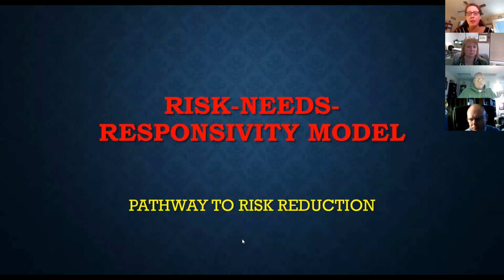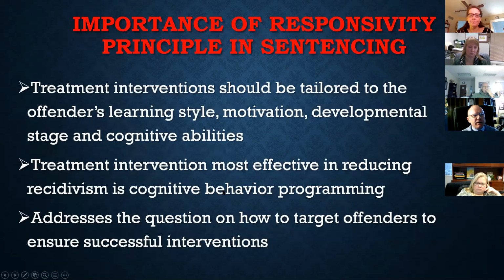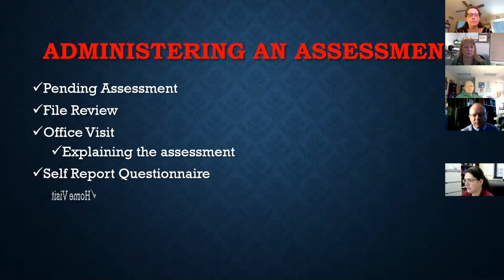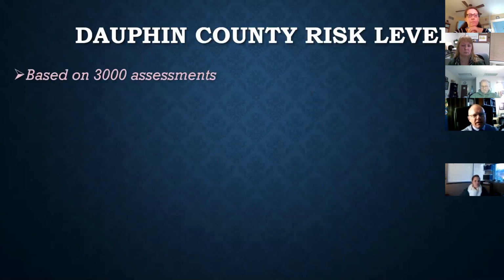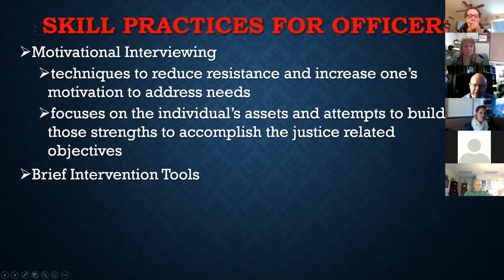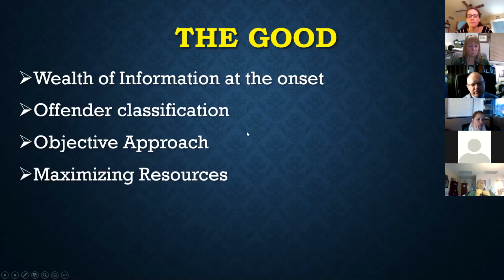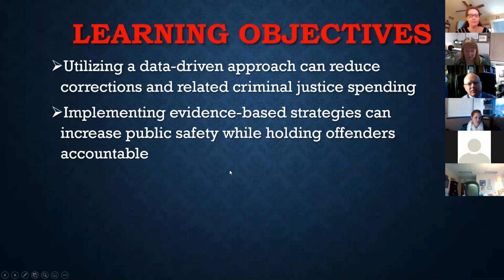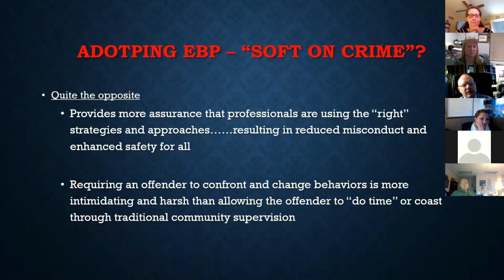Dauphin County CJAB: Connect - Risk/Need/Responsivity - Overview